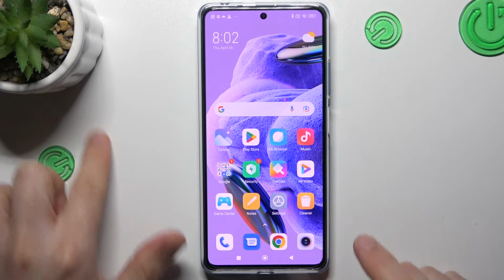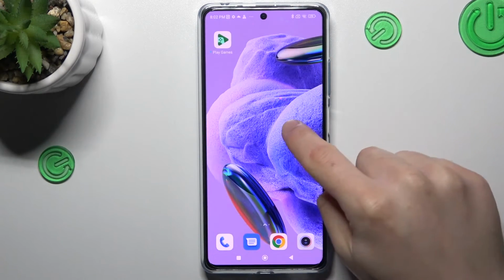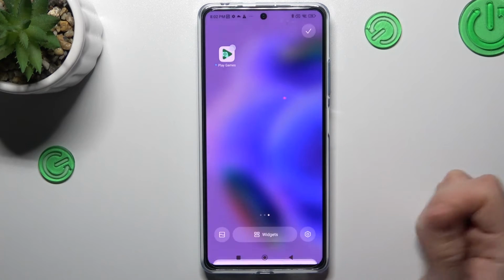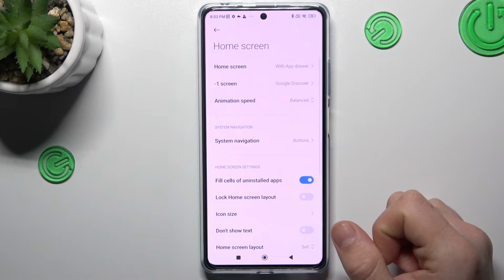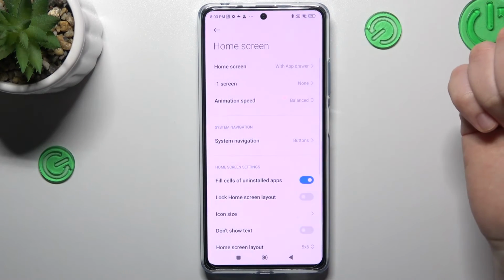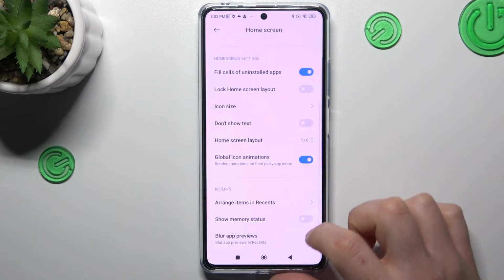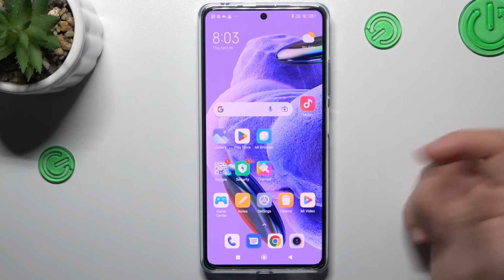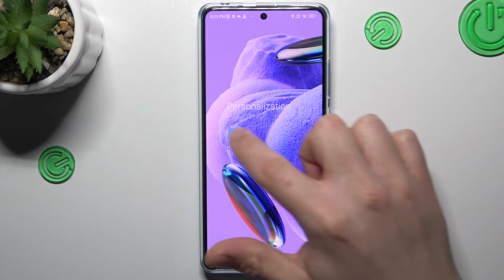How to Rearrange Home Screen on a REDMI Note 12 Pro+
In this YouTube video, we'll show you how to rearrange the home screen on your REDMI Note 12 Pro+. We'll walk you through the steps of moving and organizing your apps, creating folders, and customizing your wallpaper and widgets. Whether you're looking to declutter your home screen or optimize your app organization, our tutorial will guide you through the process of creating a personalized and efficient home screen layout. So grab your REDMI Note 12 Pro+ and let's get started on creating a home screen that works for you!

How to move home screen app icons on a REDMI Note 12 Pro+? How to create home screen folders for apps on a REDMI Note 12 Pro+? How to manage home screen widgets on a REDMI Note 12 Pro+? How to change the home screen transition animations on a REDMI Note 12 Pro+?